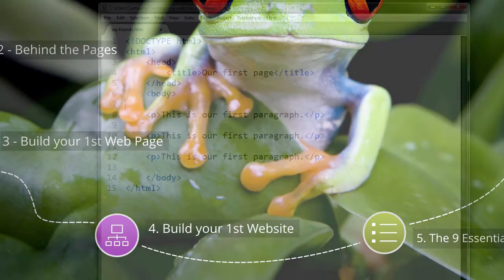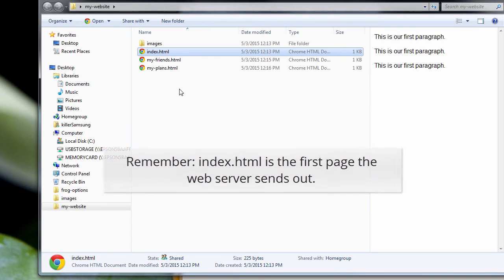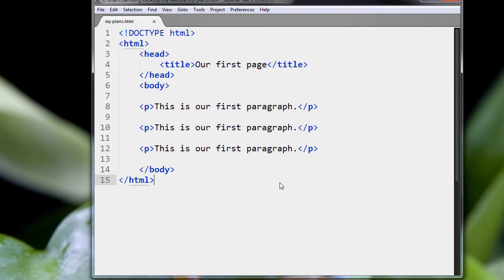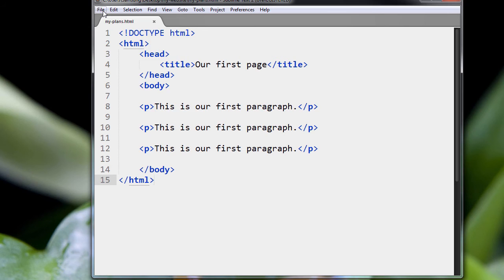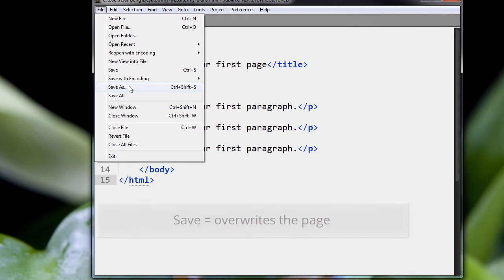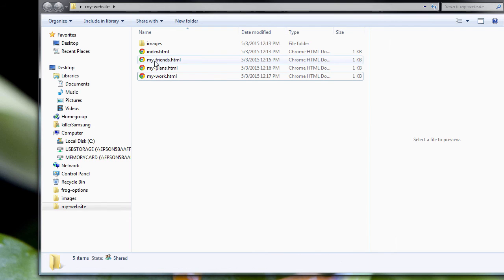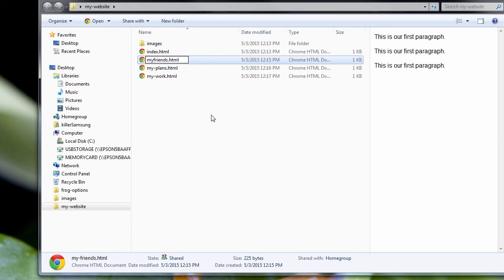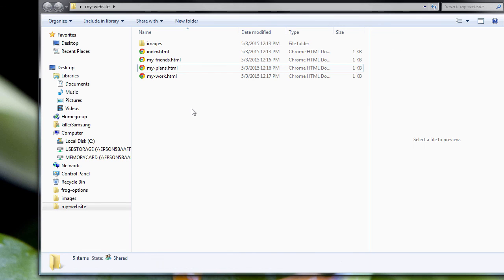Ch4 L2 what exactly are websites part 2